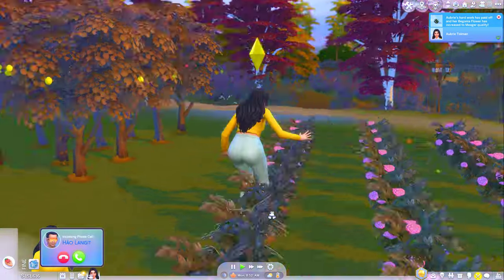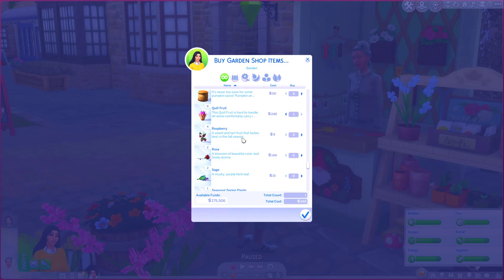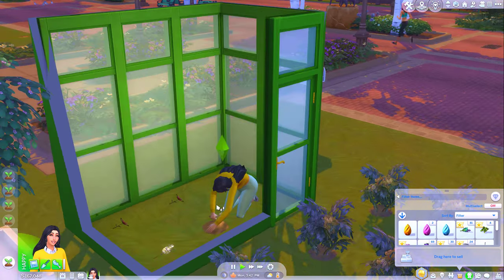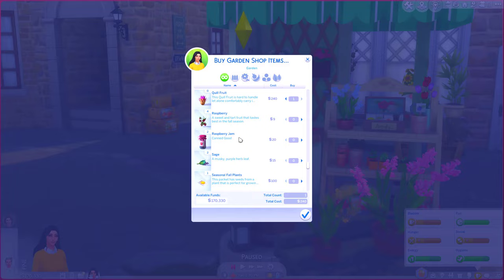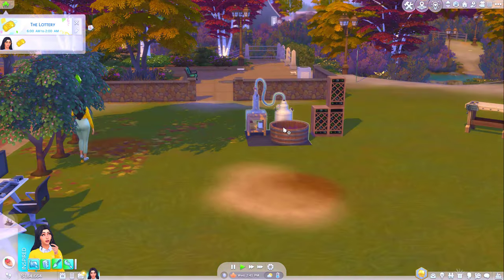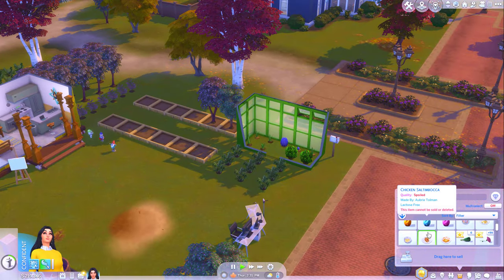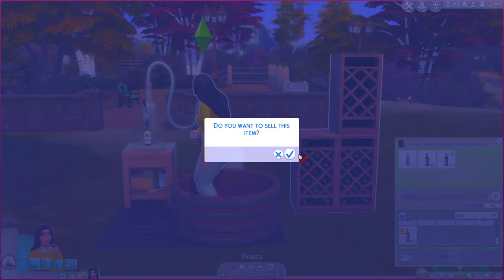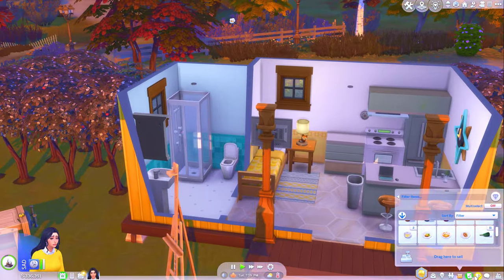Making vitality nectar and raking it in! // Sims 4 money challenge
If you enjoyed my video “Making vitality nectar and raking it in!
Thanks again for watching my video “Making vitality nectar and raking it in!